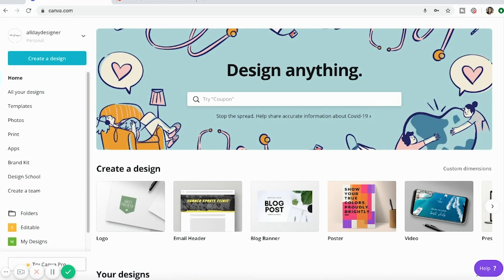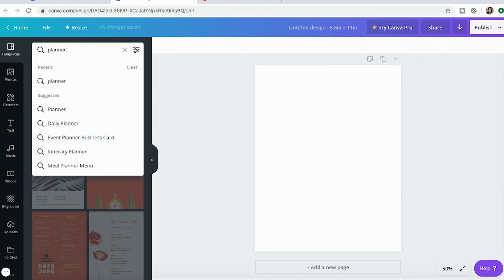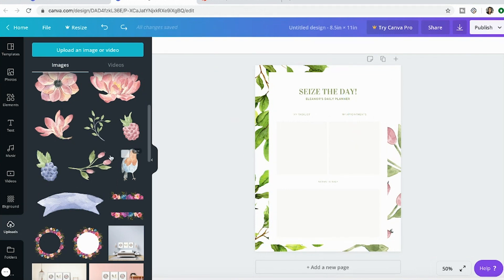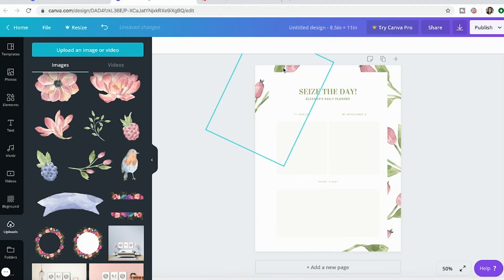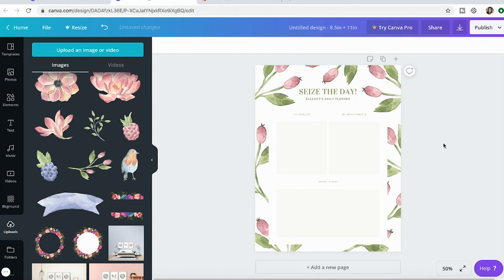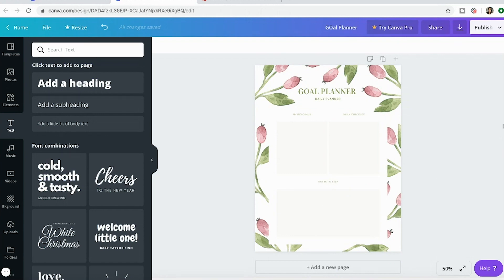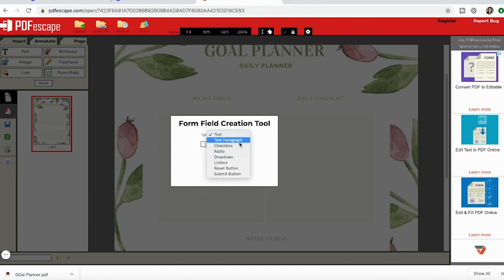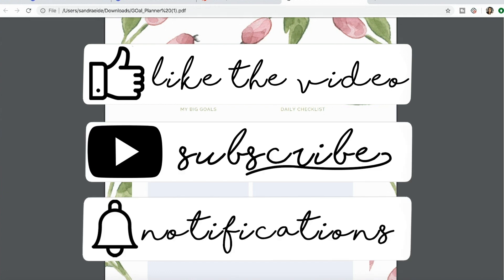How To Create a Fillable PDF in Canva - Canva Tutorial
In this video I show you how to create a fillable PDF using Canva's free platform. You can make fillable PDF's of all sorts such as planners, calenders, and worksheets to sell on etsy for passive income. You can use this process to make workbooks and freebie opt in's for your websites.

MY FAVORITE ART & TECH SUPPLIES: